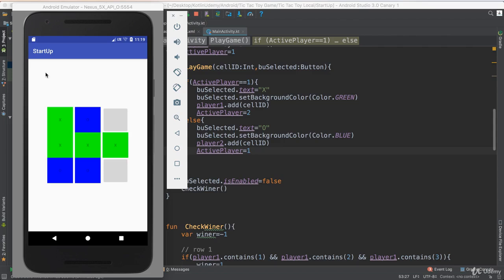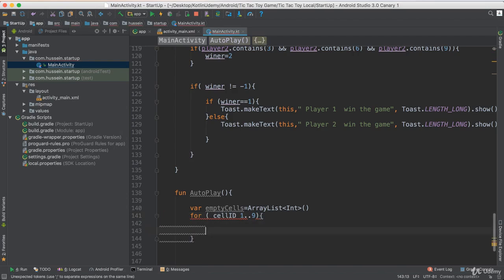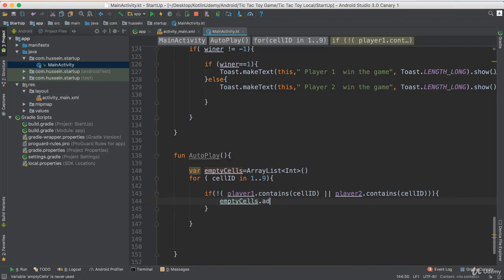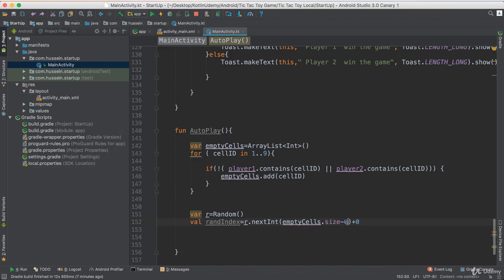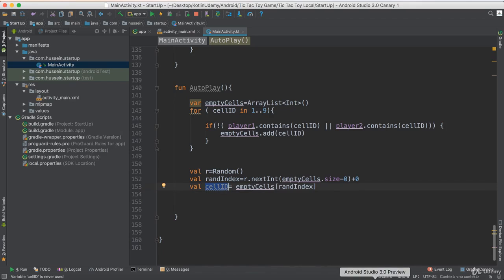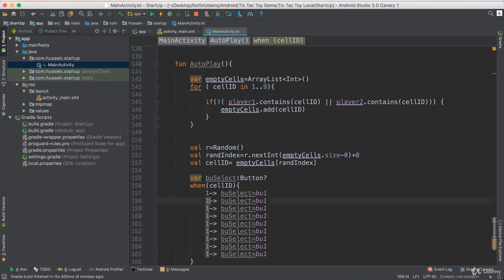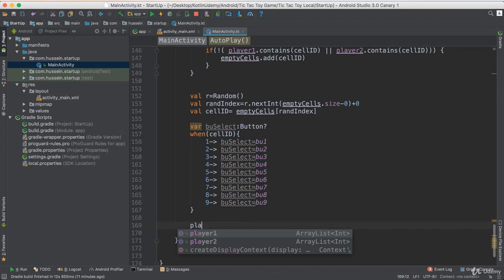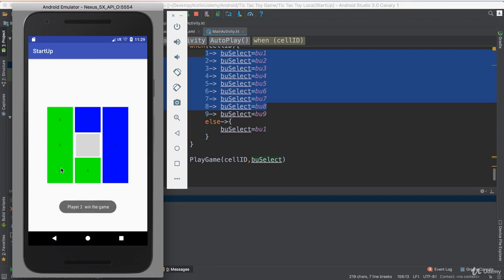074 Play with device